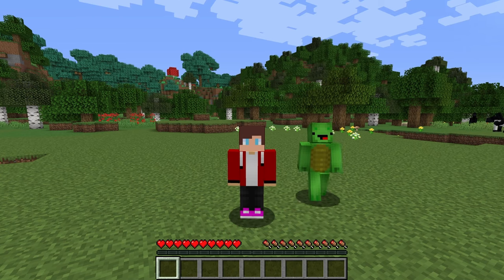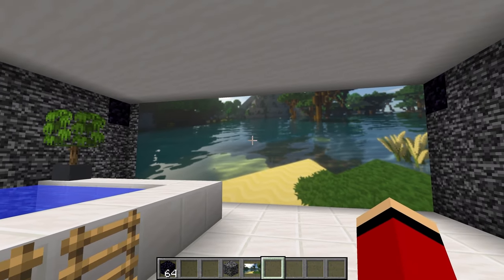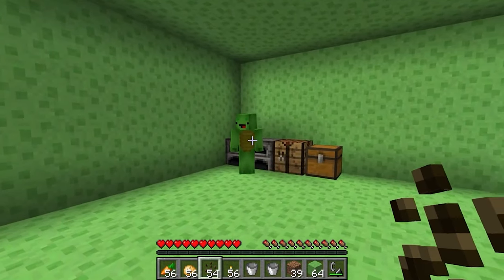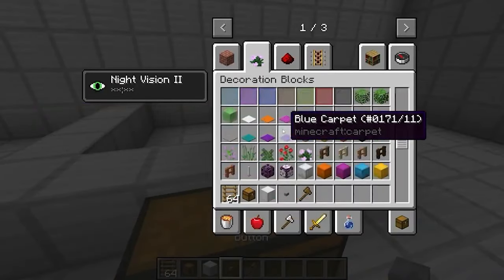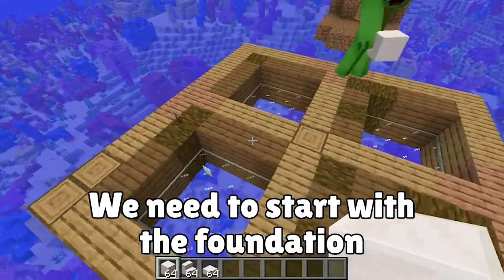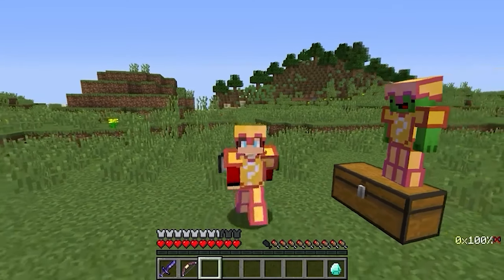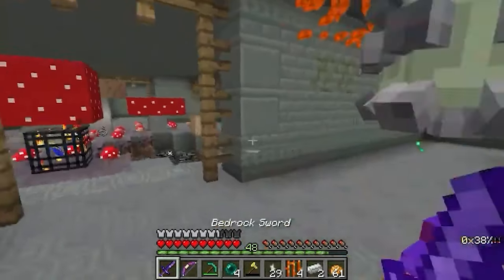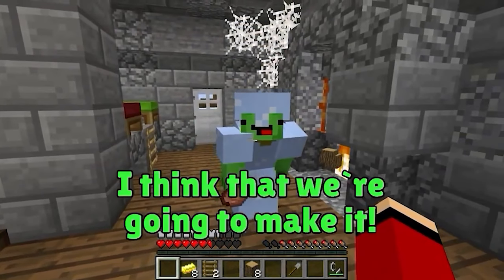Mikey's GLASS BUNKER Vs JJ's BEDROCK BUNKER: NOOB Vs PRO In Minecraft - Maizen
This is not an official Maizen channel, we make fan videos with JJ and Mikey. Our channel is exclusively for fans of Maizen. We are not trying to impersonate his personality, we just want to add new and interesting stories to his characters. We hope you enjoy our videos. Have a great day!

Original Maizen Channel -  @maizenofficial